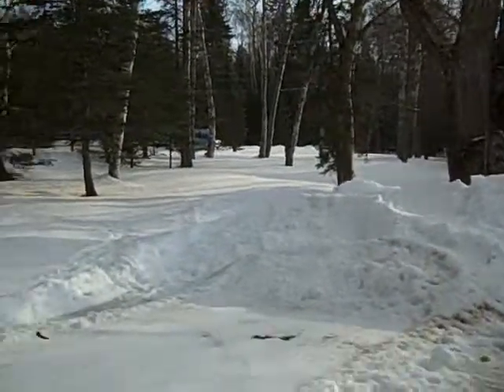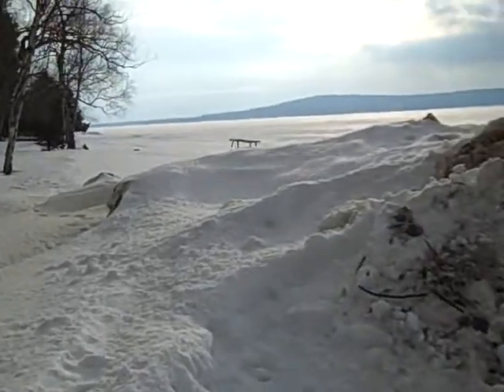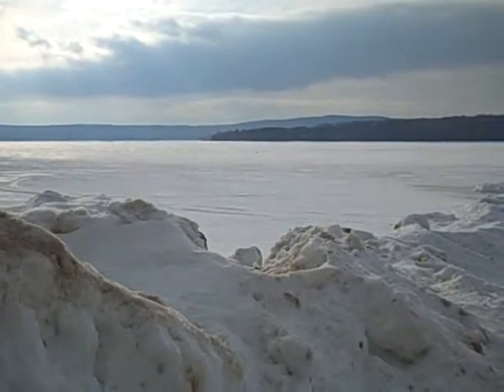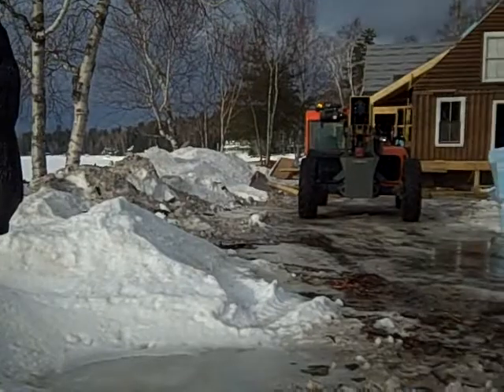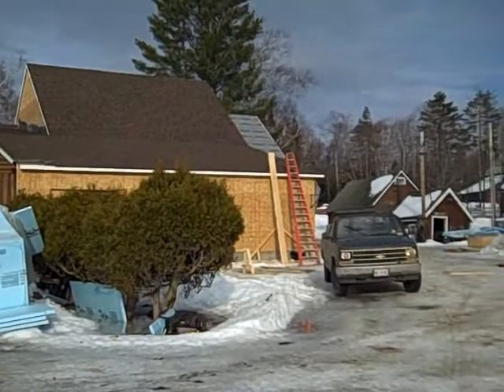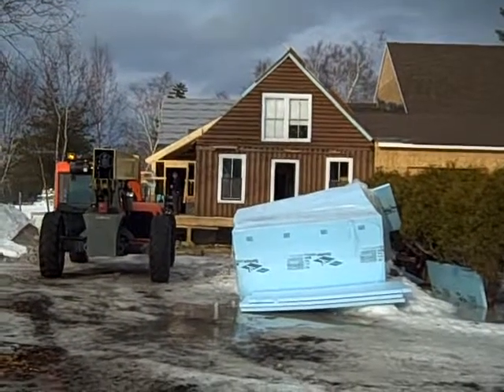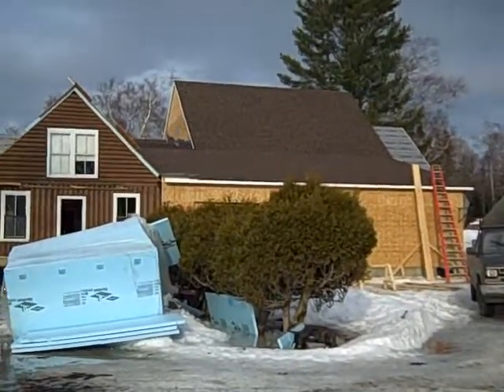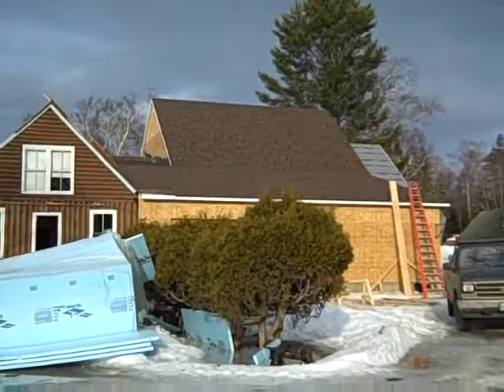31 Bald Mountain Camps Construction Project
Renovation and construction of main lodge and dining room
Winter 2009.